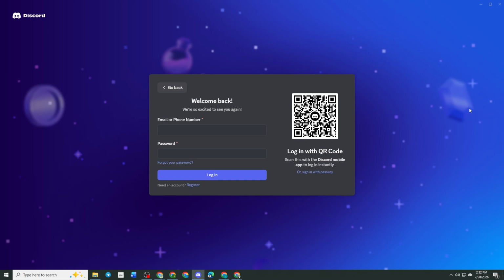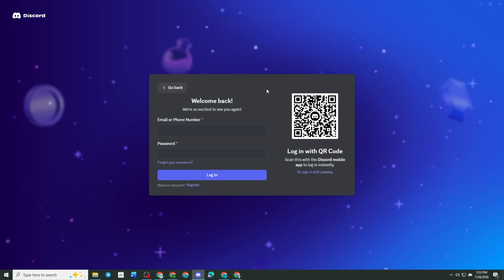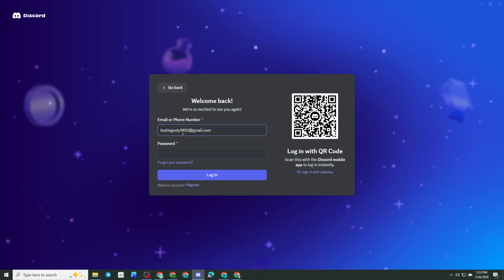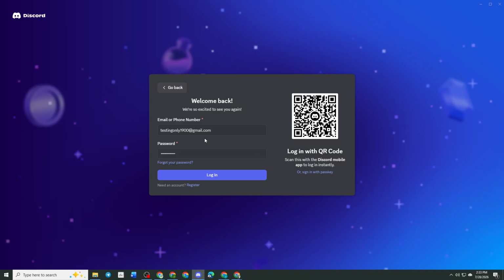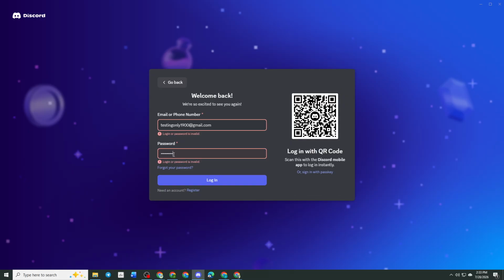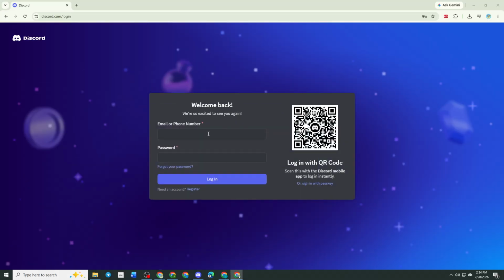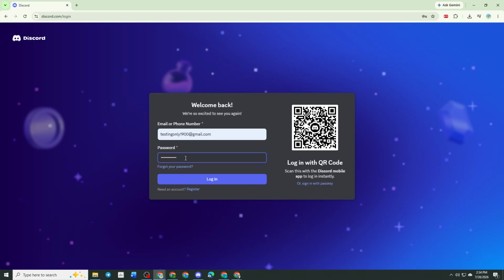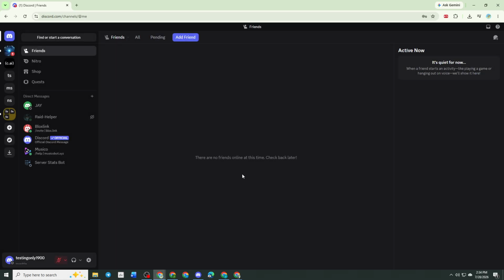How To Fix Login Or Password Is Invalid Error On Discord [2026 Guide]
Are you struggling with the "Login or Password Is Invalid" error on Discord? You're not alone! In this video, we’ll guide you through the most effective solutions to troubleshoot and resolve this pesky issue in 2026. Whether you're a new user or a seasoned pro, we’ve got the tips you need to get back into your account quickly and effortlessly.

By the end of this video, you'll understand the common causes of this error and how to fix them step-by-step.